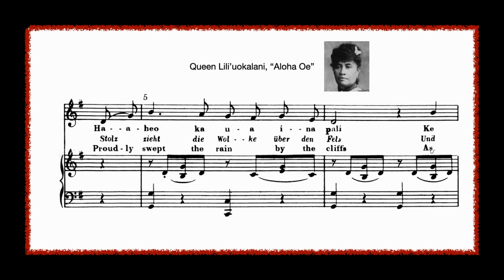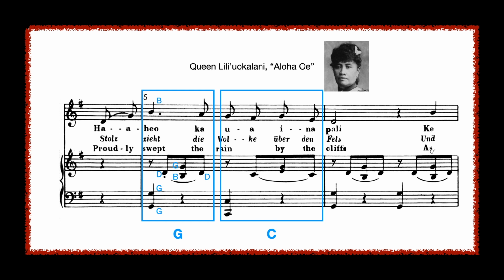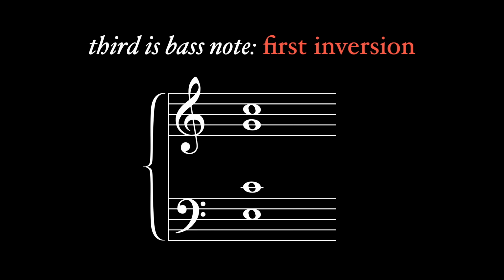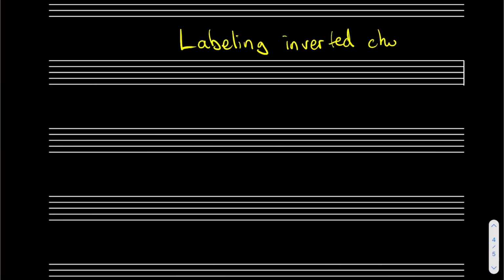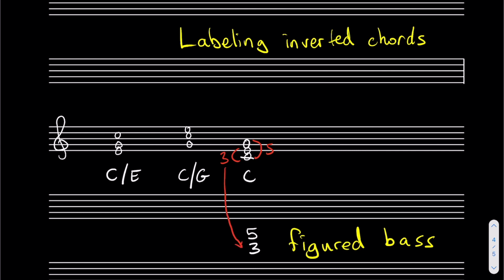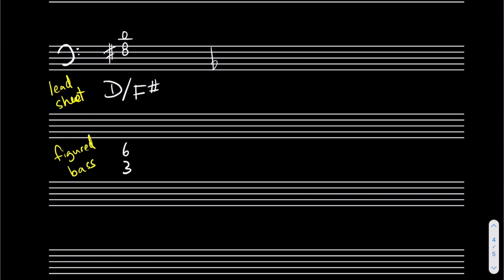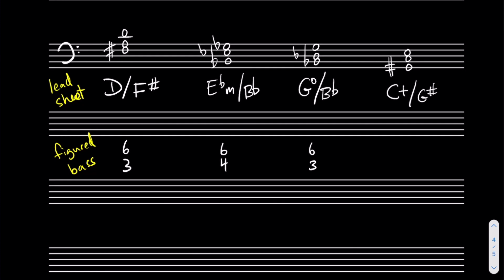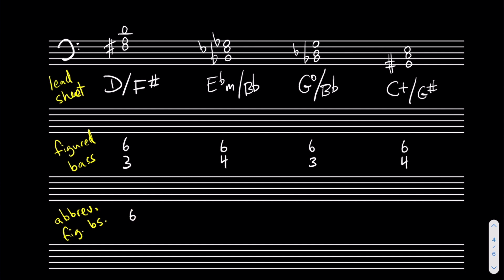Triadic inversion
Music theory with Prof. Drew Nobile